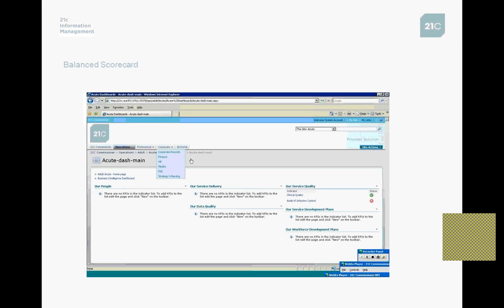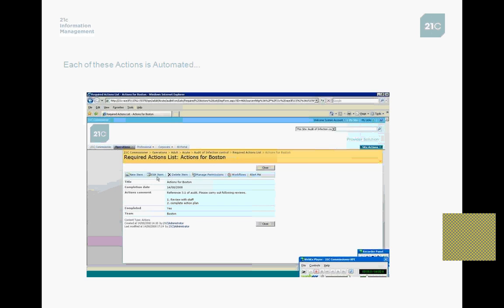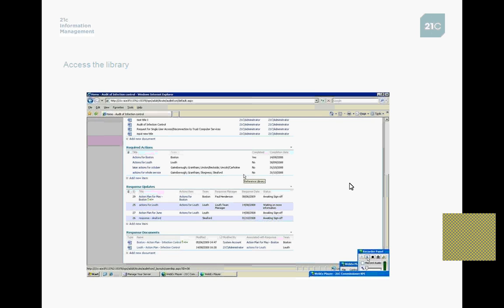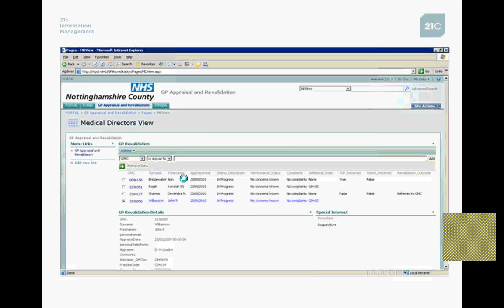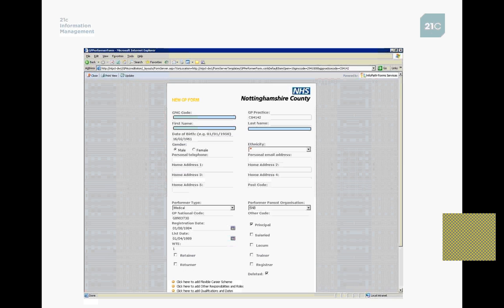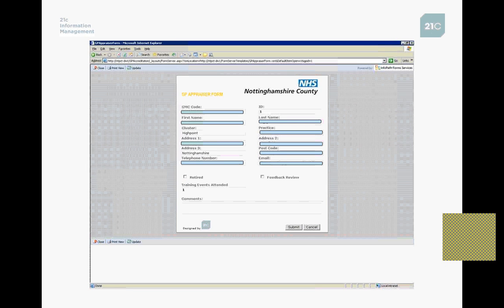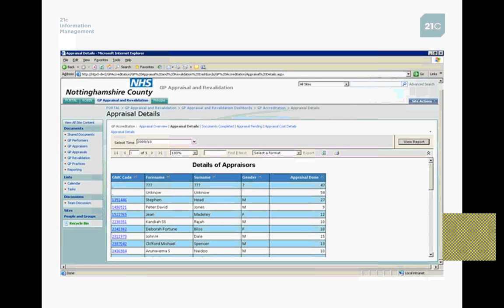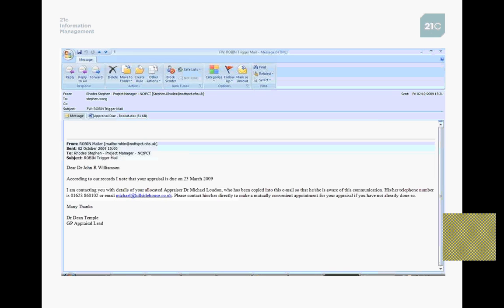21c GPAR.wmv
Nottinghamshire County Pioneers GP Appraisal and Revalidation System with 21C
PCT is first to use BI solution to assure the competency of GPs
London, 10 February 2010  NHS business intelligence (BI) specialists, 21C, today announced that NHS Nottinghamshire County is using its appraisal and revalidation system to manage general practitioner (GP) appraisal and revalidation processes more efficiently. Using electronic forms and automated workflows the PCT is now streamlining and assessing GPs against Care Quality Commission (CQC) standards annually in a drive to meet NHS standards and improve patient care.
Introduced in 2000, the national programme for GP appraisal is designed to protect patients from incompetence, outdated skills and practices by actively assisting GPs in their continuing professional development
Using the BI system from 21C, NHS Nottinghamshire County can quickly and easily access statistics relating to the number of GPs that are due for revalidation, how many are currently in progress and deadlines for completion. The PCT can also leverage its existing knowledge bank. This may contain critical information about a GP such as gross misconduct, complaints or complimentary letters that can influence the outcome of the revalidation process. By utilising this bank, the PCT can provide critical information that may affect whether a particular GP should be recommended for revalidation by the GMC. By adopting this solution, the PCT can ultimately benefit from business continuity as well as significant time and cost savings.
Liz Heath, Business Manager to Medical Director of NHS Nottinghamshire County, said: The biggest benefit is that we will have one place to confidentially store and access our intelligence on individual doctors. This allows the Responsible Officer to easily make a recommendation to the GMC on whether the GP should be revalidated. It is our responsibility to check for early warning signs and ensure doctors and patients remain fully protected as well as operate efficiently as an organisation.  By being the first PCT to adopt 21Cs solution, we hope to be ahead of the curve in terms of preparedness and continue to offer the highest level of patient care.
Completed manually, the revalidation process is laborious; it requires the PCT to log information, collate data and produce reports.  21Cs solution enables NHS Nottinghamshire County to gather information from all different avenues in order to make a clear recommendation and provide data for the Medical Director, Dr Doug Black, on which he and the panel can make a recommendation or otherwise on whether the GP should be revalidated or not.
Doug Black, Medical Director at NHS Nottinghamshire County, commented: It is highly important to oversee each doctors portfolio of evidence in an open and transparent way.  The appraisal process for GPs is rigorous and aims to quality assure GPs under revalidation. It is my duty to examine the doctors overall development and competence so that I can make a recommendation to the General Medical Council on a GPs fitness to continue practising.  Undoubtedly, this process will become much easier with the benefits offered by 21Cs solution.
Paul Henderson, 21Cs CEO said: Nottinghamshire County understands the laborious nature of the GP appraisal process and wanted to make it as simple a process as possible.  By removing the manual work required and using electronic forms, the PCT can access information in real-time and make informed decisions quickly and efficiently  an essential requirement in this industry.
About 21C
21C provides NHS Business Intelligence Portals based upon the Microsoft Business Intelligence software stack, best practice data warehouse design methodologies and most importantly an extensive health sector experience. The company demystifies business intelligence by delivering solutions, packaged or through consultancy engagements that connect health care professionals with their data and enable them to access information in way best suited to them. 21Cs solution provides PCTs with access to performance KPIs, operational or clinical dashboards or direct access to data using analytical tools.